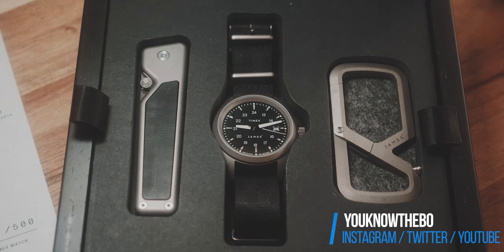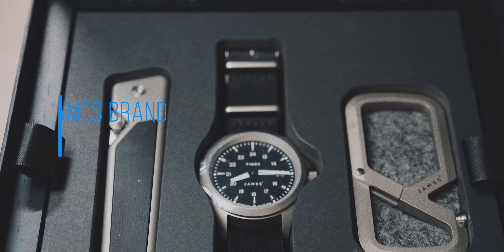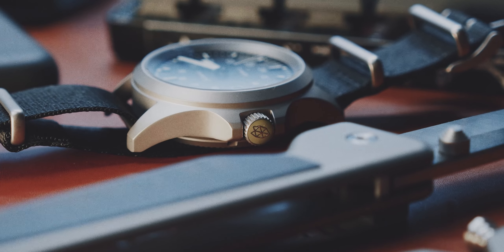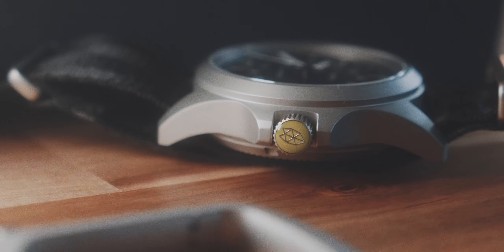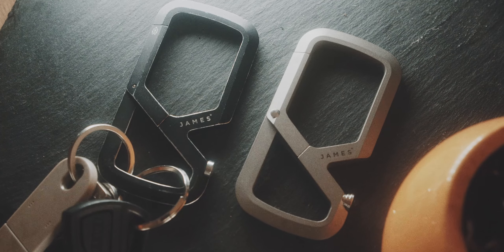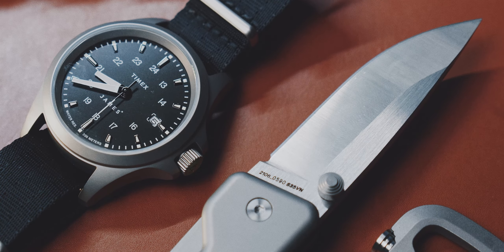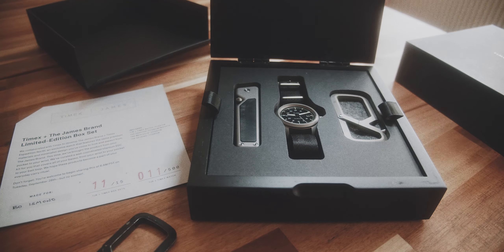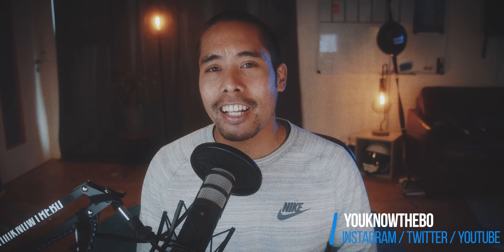James Brand x Timex Limited Edition Boxset. UNBOXING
I was lucky to receive one of the limited edition James Brand x Timex collaboration box sets.
This is the unboxing and first impressions.